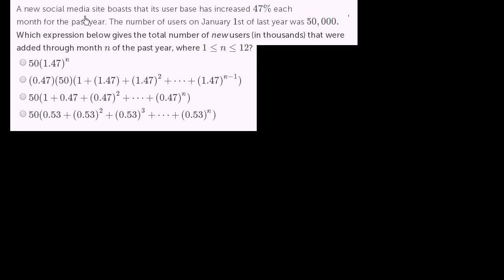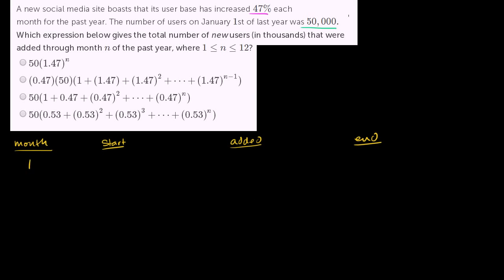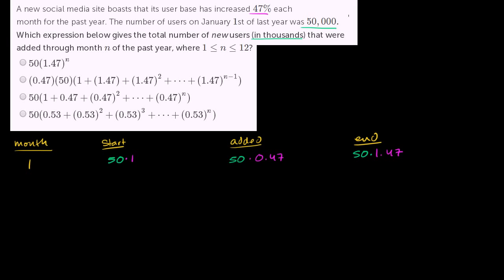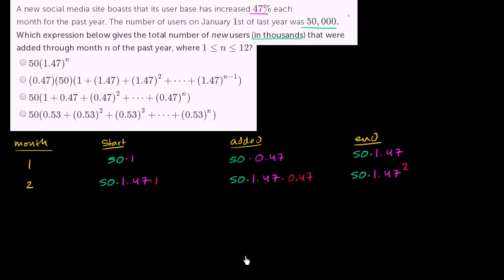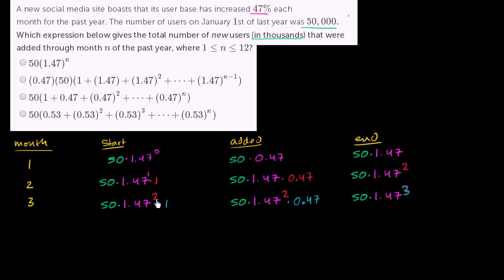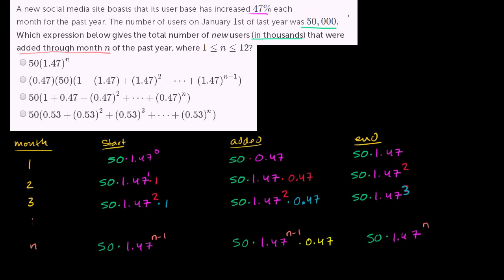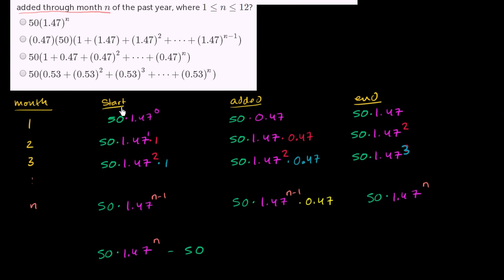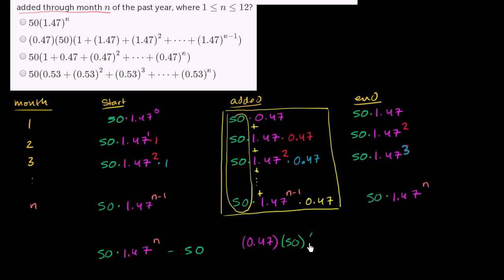Constructing a geometric series for new users